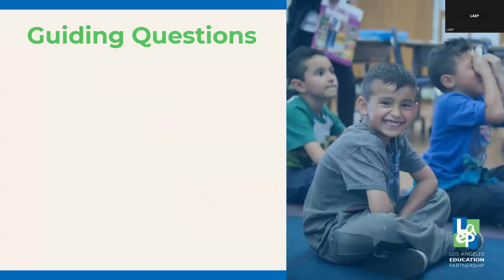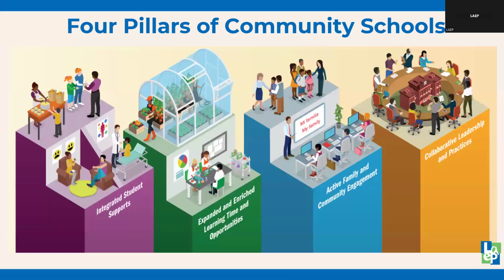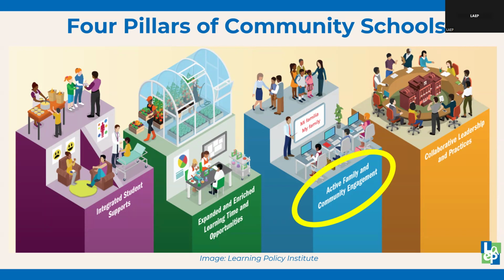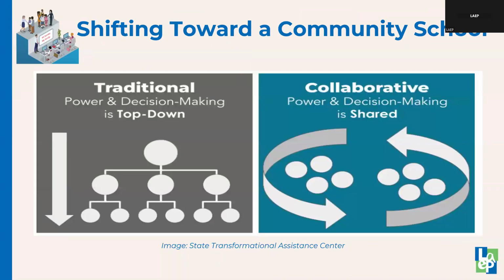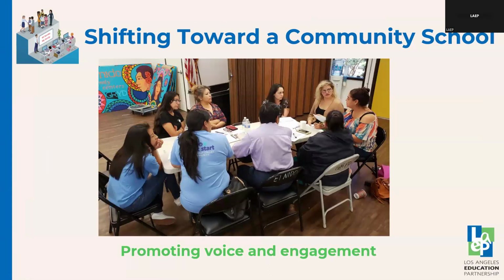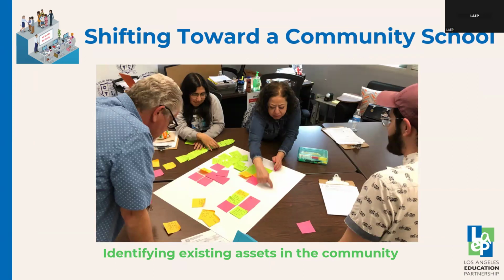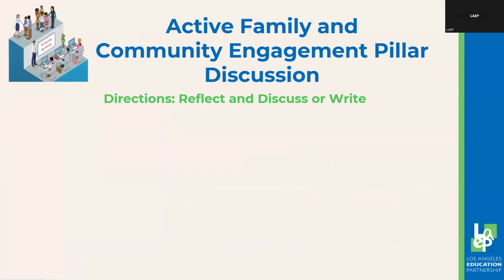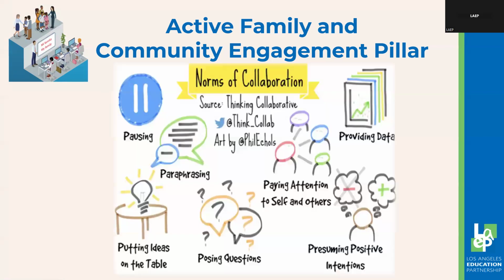LAEP Part 3 - Community Schools Foundations